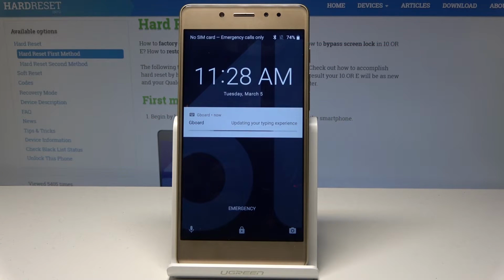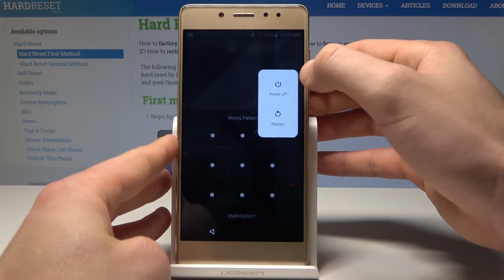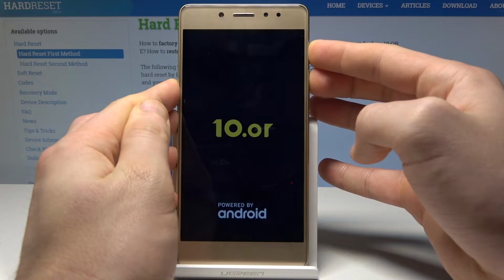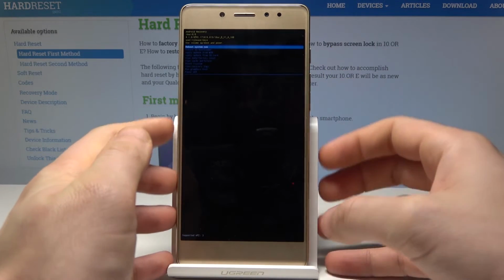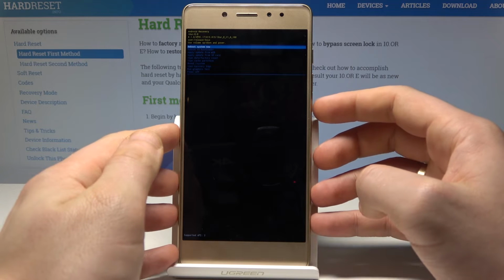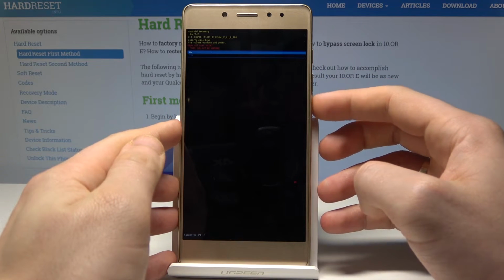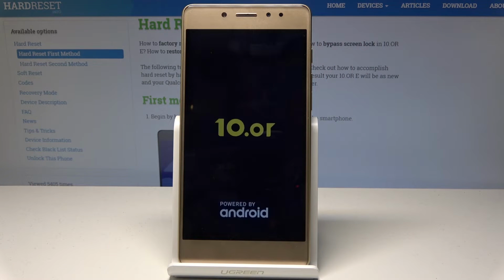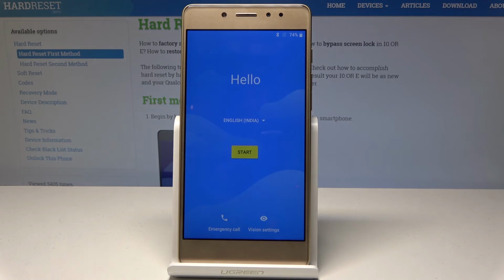HARD RESET 10.OR E - Wipe Data by Recovery Mode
Find out more about 10.OR E:
Find out the best way to format your 10.OR E. If you would like to erase all data and customized settings, then you definitely need to get into recovery mode, where you will be able to perform wipe data. Let’s follow presented instruction and use a secret combination of keys in order to open recovery mode to restore default settings in 10.OR E. Remember that the changes will be irreparable. This operation will

How to master reset 10.OR E? How to hard reset 10.OR E? How to factory reset 10.OR E? How to remove data in 10.OR E? How to remove personal content in 10.OR E? How to restore 10.OR E? How to format 10.OR E? How to wipe data in 10.OR E? How to delete data in 10.OR E? How to factory reset 10.OR E?